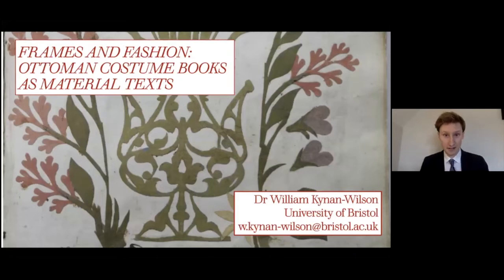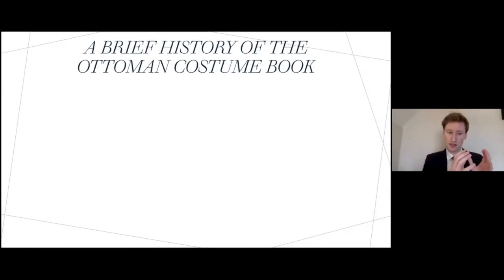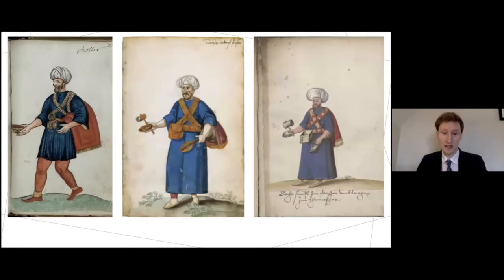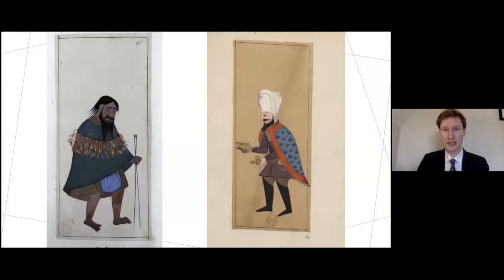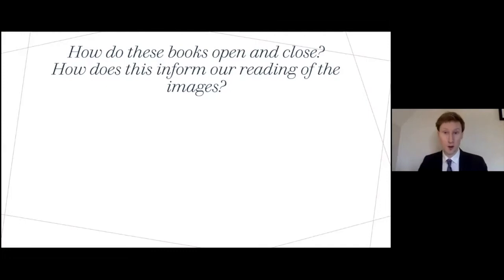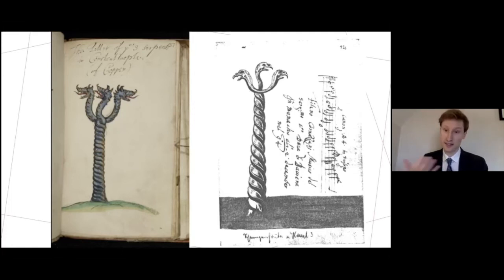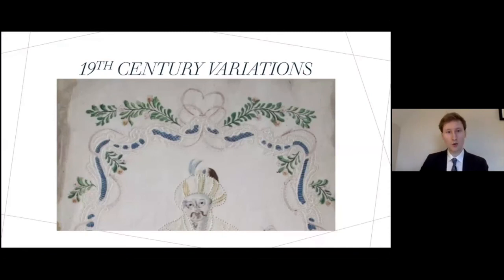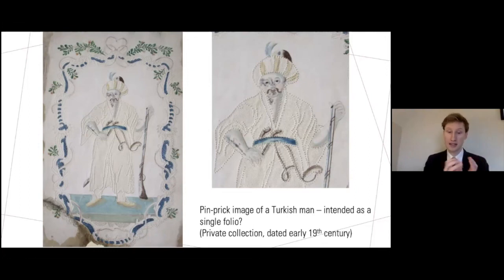Frames and Fashion: Ottoman Costume Books as Material Texts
Ottomans Online talk by William Kynan-Wilson
Lecturer in Department of History of Art, University of Bristol